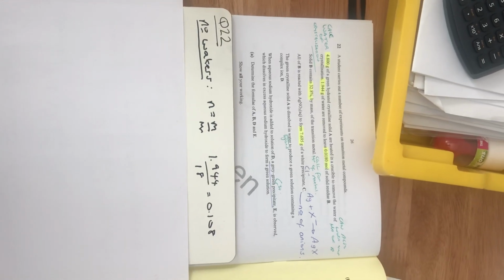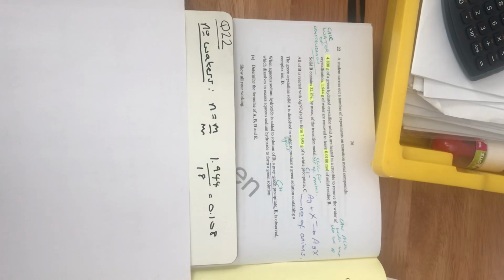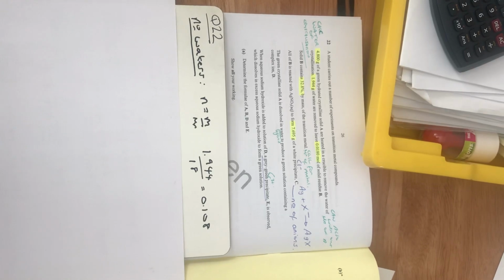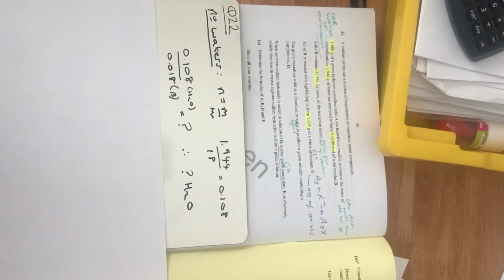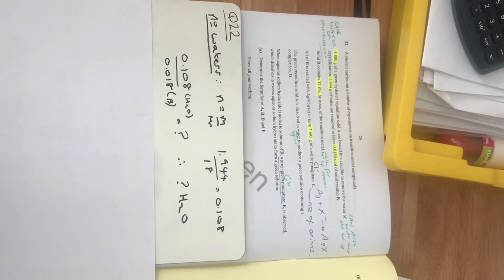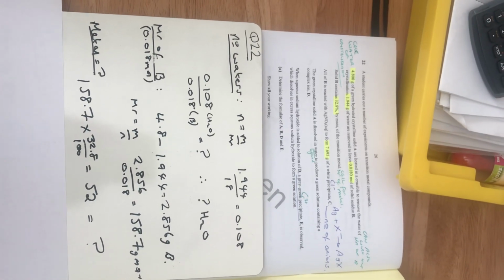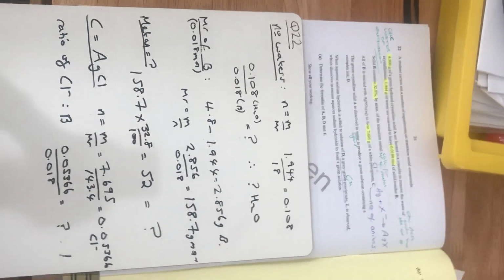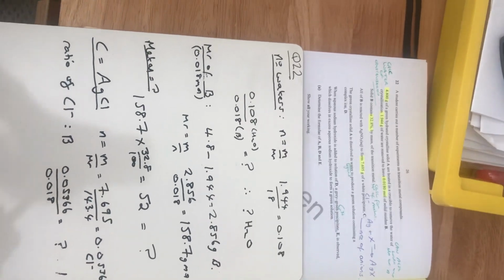Paper 1 specimen Q 22a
For upper sixth chemists on the transition metal q